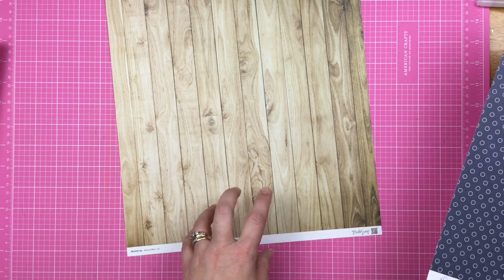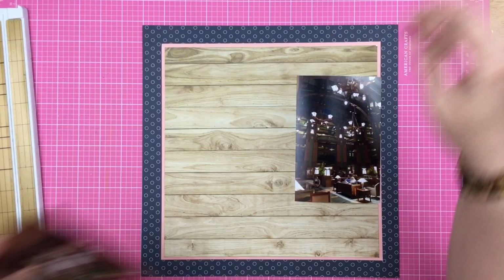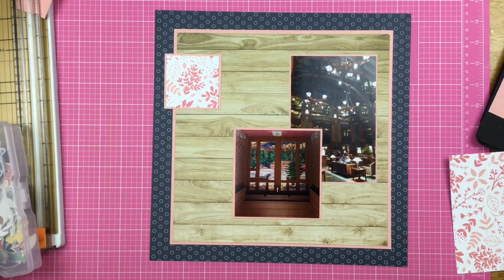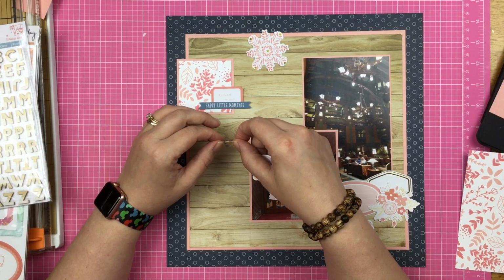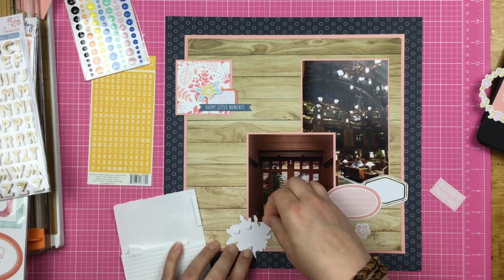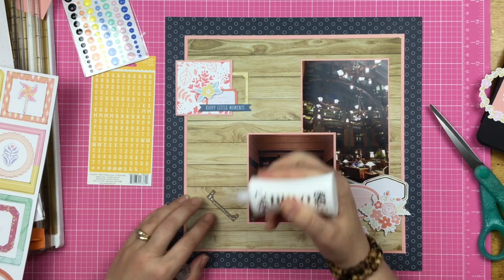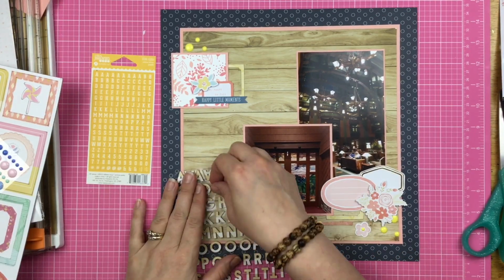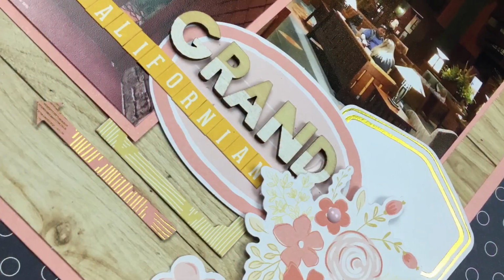Scrapbook Process: Grand Californian // Oh, So Inspired // August 2019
For this month’s "Oh, So Inspired Video Hop", we were inspired by embroidery hoop art created by Sophie Fouchard.

I hope you will stop by all of the participating channels, watch their videos and leave some love (and a thumbs up). :)

If you play along with us this month, make sure to include the following hashtag somewhere in your description

You can click on the links below to get to each collaborator’s channel, or view the July videos here

You can see past videos on the Oh, So Inspired Collab playlist,